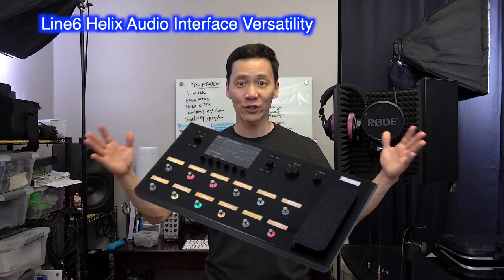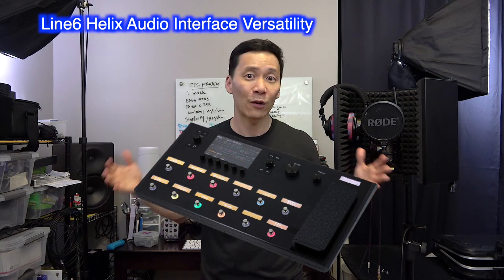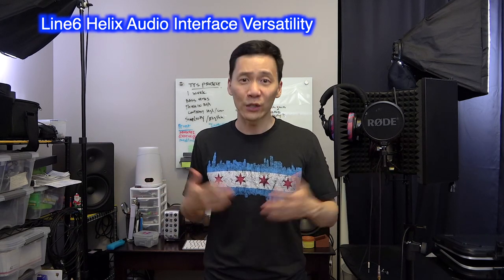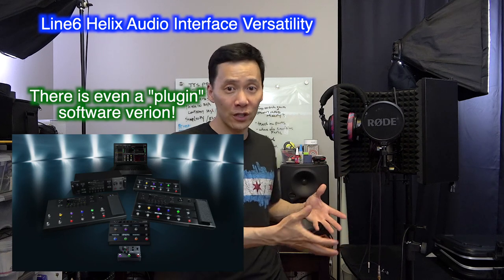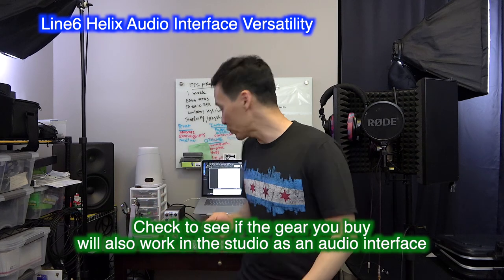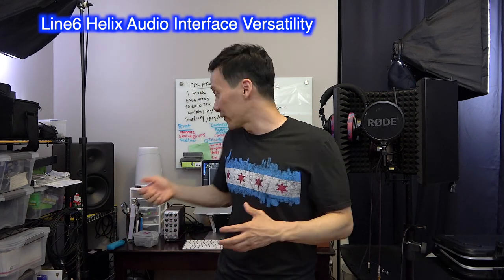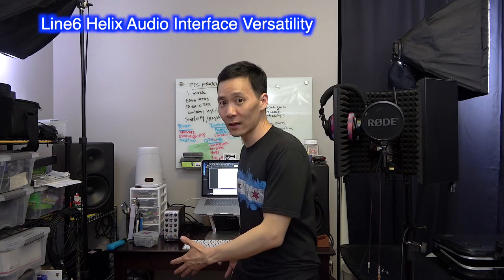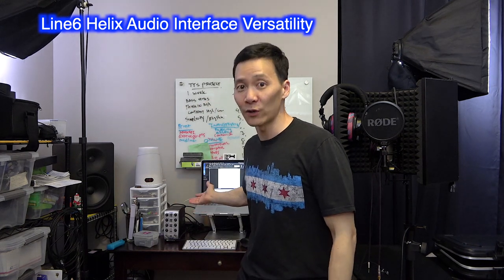3 Line6 Helix versatility and USB audio Interface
Let's talk about the Line6 Helix or a similar unit that may be able to replace your entire collection of amps, pedals and speakers, and even double as your live rig... oh.. and be used not only in the studio - but as your INTERFACE!